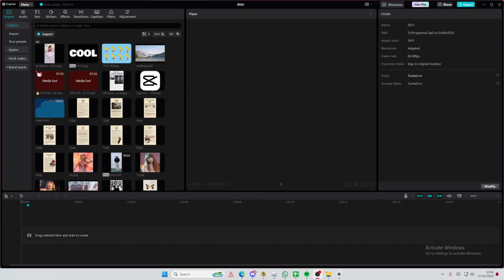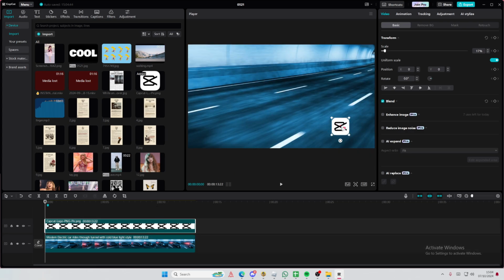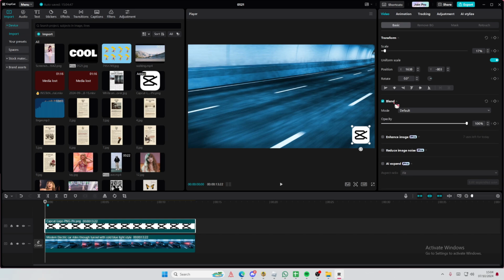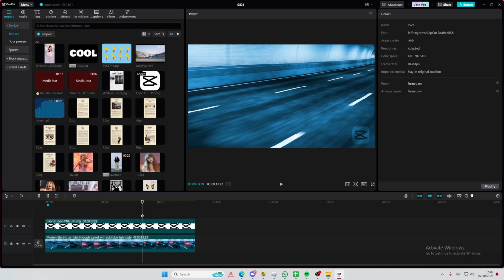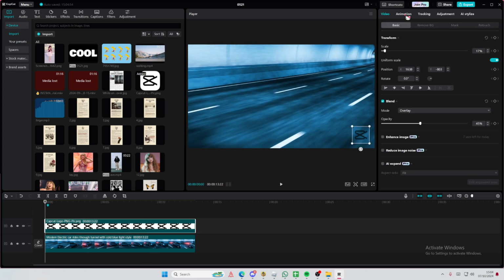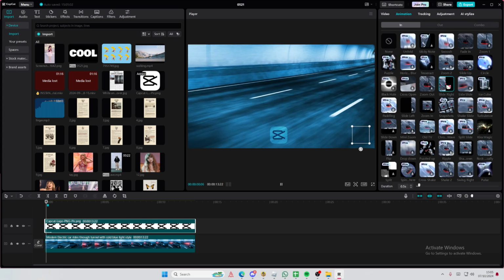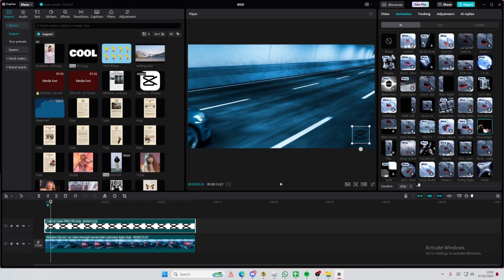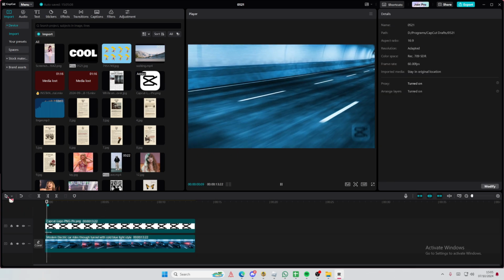😍 MASTERCLASS: How to Insert Logo in CapCut (EASY Tutorial) | English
Insert a logo in CapCut PC by watching this tutorial.